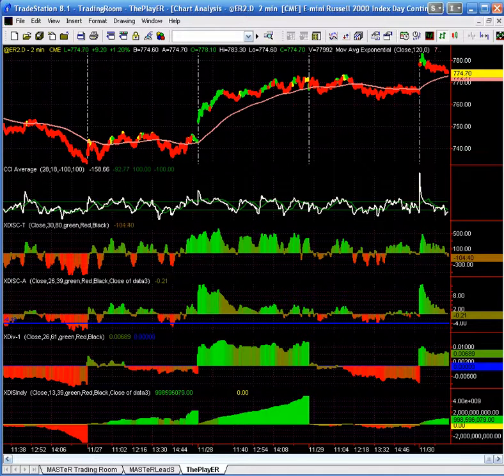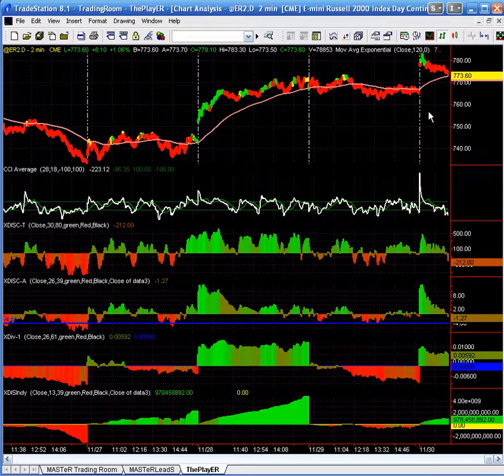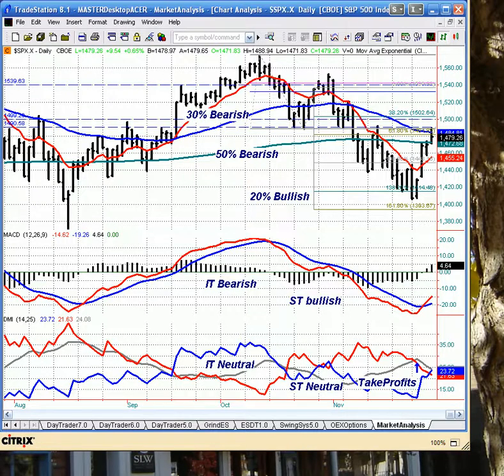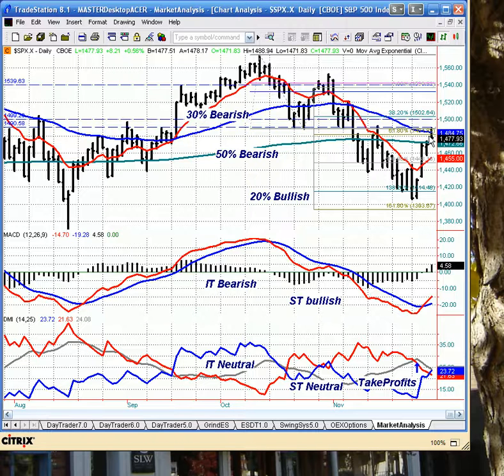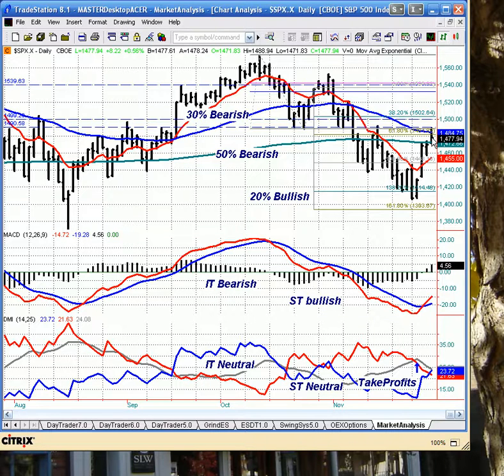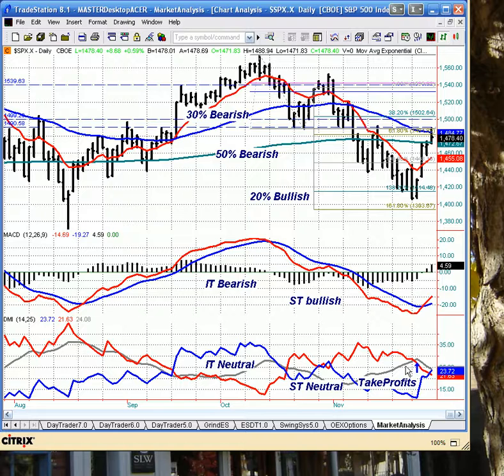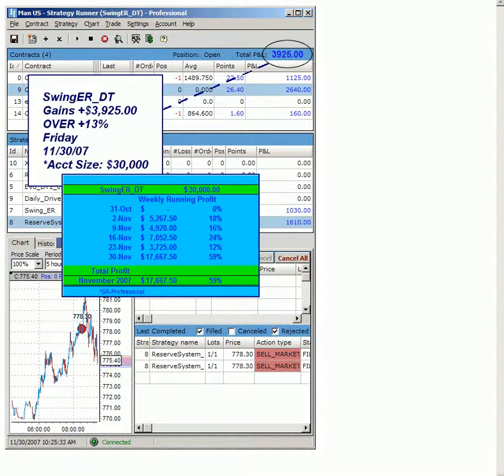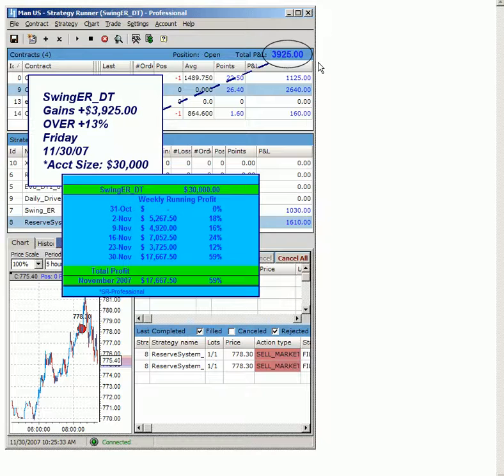11/30/07 Today's FREE Market Analysis & Trading Video